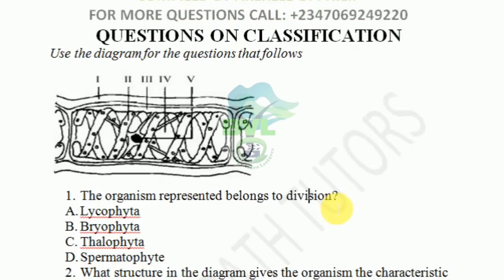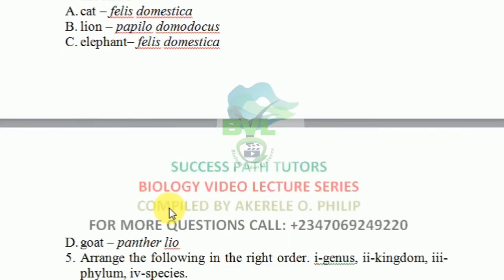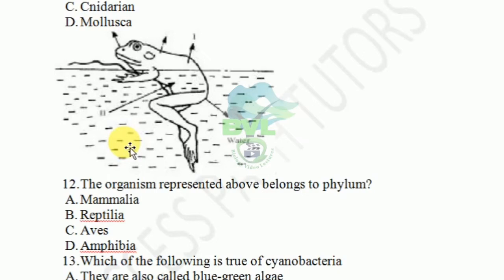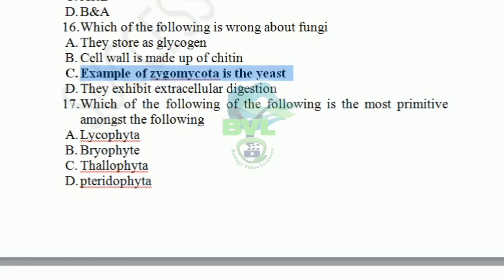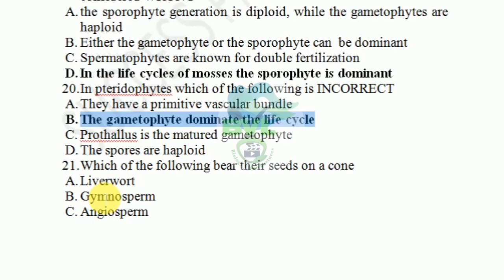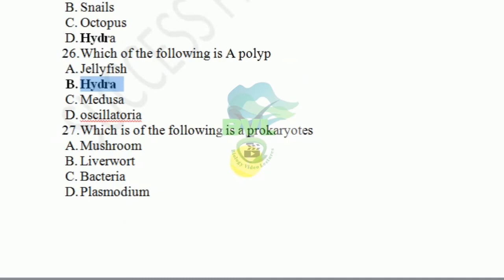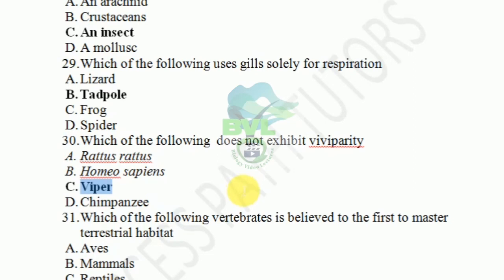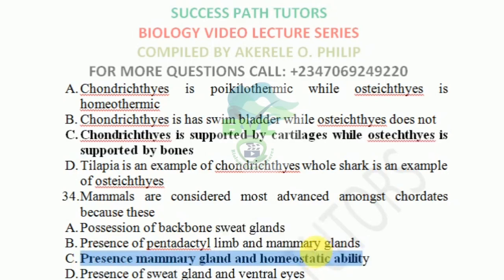Biology video lectures 》Solutions to Questions on Taxonomy